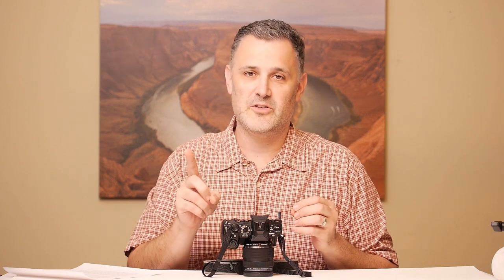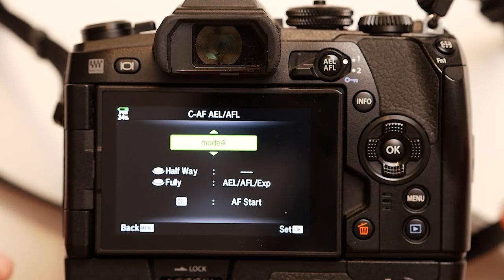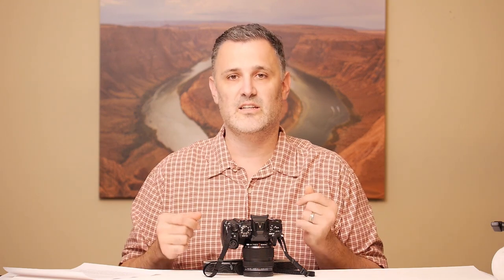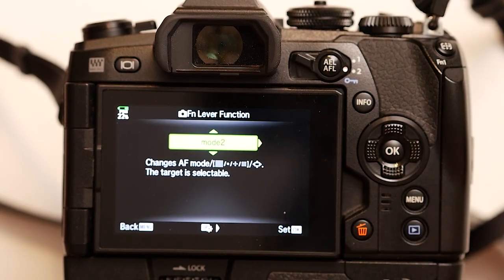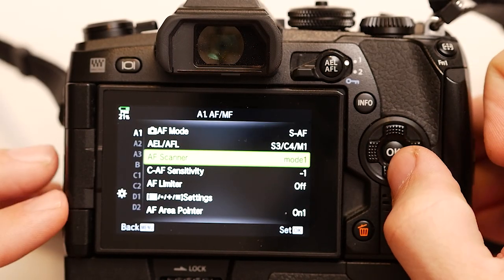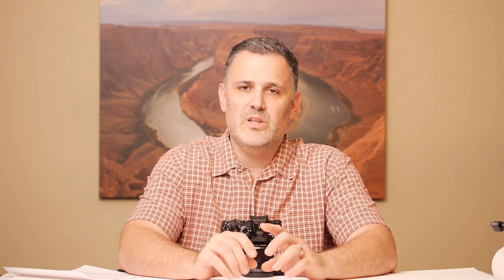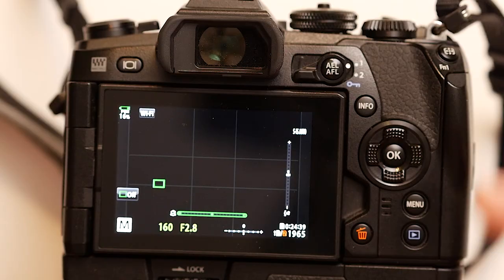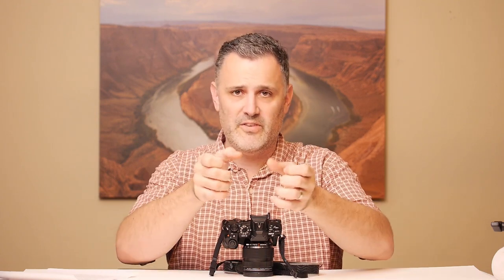Better autofocus with the Olympus EM1 MKII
This video is a walk through of all the settings I use on the Olympus OMD EM1 Mark II for great auto-focus both S-AF and C-AF. There is so much to configure on this camera and while everyone will have preferences I hope this is a good primer on where to start when using this camera for general photography of people, weddings and events.

Here are the 10 customizations I spoke about:

1. Back Button Focus - Gear Menu - A1 - AEL/AFL - S-AF (mode 3) C-AF (mode 4)
2. Lever Settings for changing between S-AF and C-AF - Gear Menu - B - Fn Lever Settings - Mode 2
3. C-AF Sensitivity -1
4. Under the auto focus points menu in A1 I turn off everything except the small AF points (squares)
5. Target Home (A2) - Don't have it reset your AF Mode (uncheck)
6. Target Home (A2) - You can regsiter a new home button here too
7. AF Illulminator (A2) - On
8. AF area pointer (A1) - On 1
9. Disable AF Clutch (A3)
10. Ln-Fn - Gear Menu - B - Button Fuction, scroll down to L-Fn and choose a function if it helps.

Olympus OMD EM1 MKII